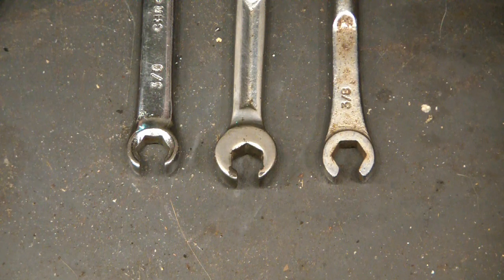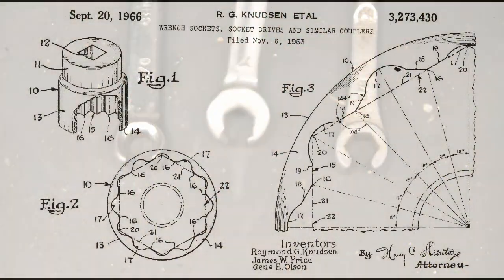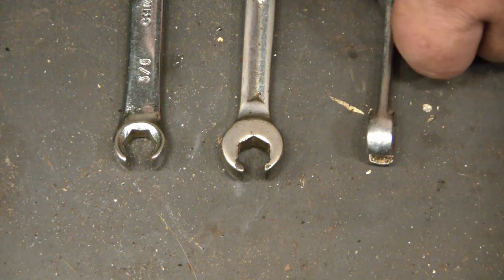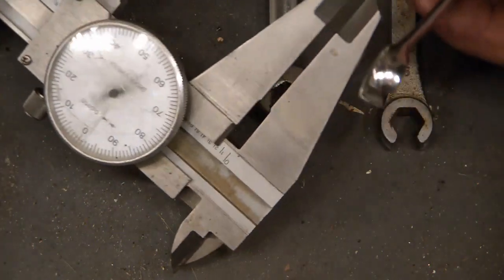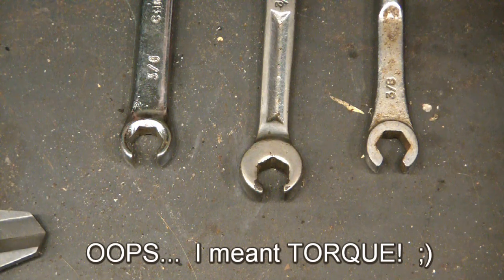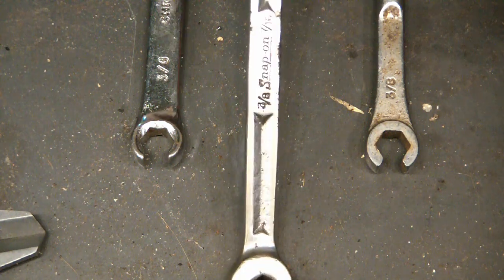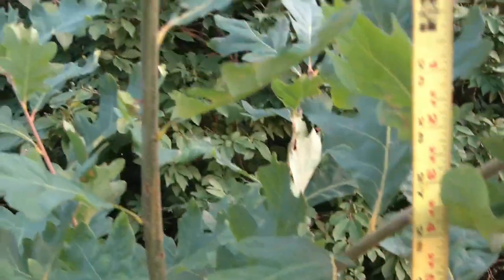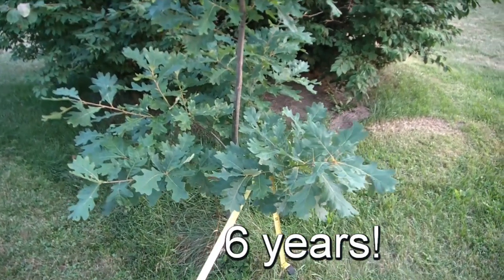Line or Flare Nut Wrench Comparison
A quick comparison between a vintage MAC, Snap-on, and modern Pittsburgh line wrench.  Also an update on the growth of my White Oak tree.
I am going to suggest that Project Farm do a video about line wrenches.